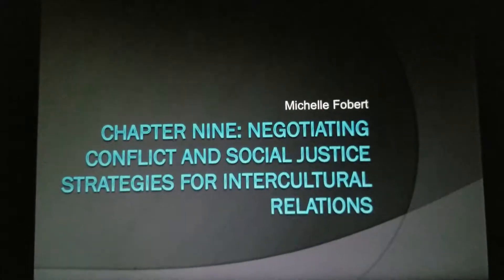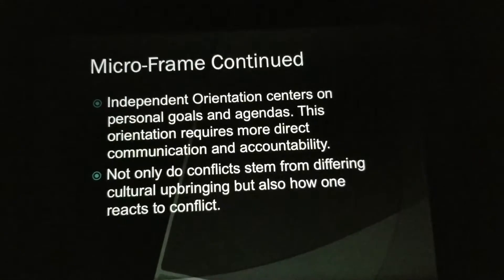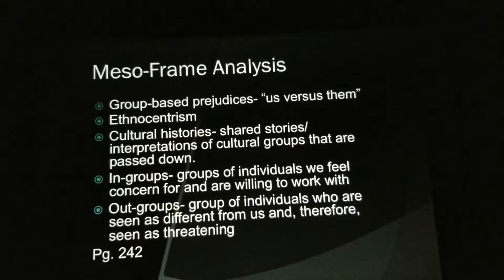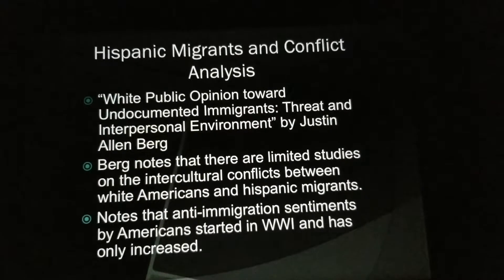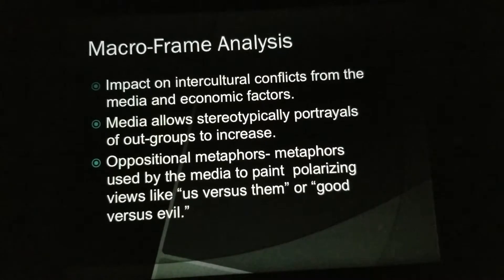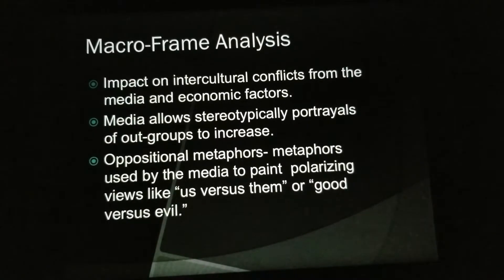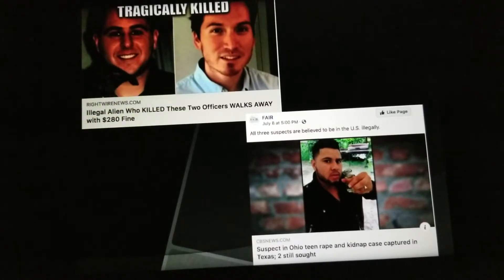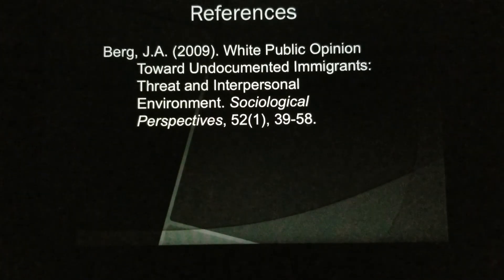Week Three: Intercultural Conflict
I apologize for the quality. I made a PowerPoint voiceover but then my  Mac's version of PowerPoint would not save the audio as anything else but a picture.